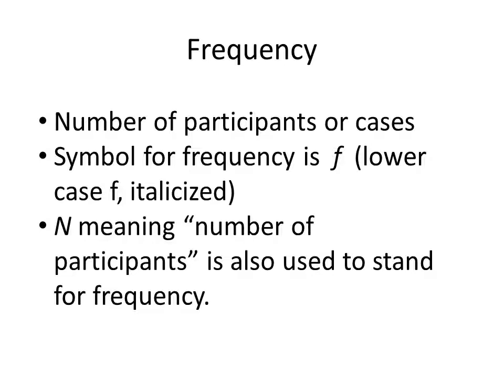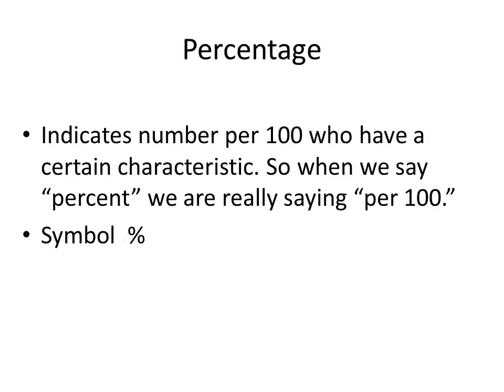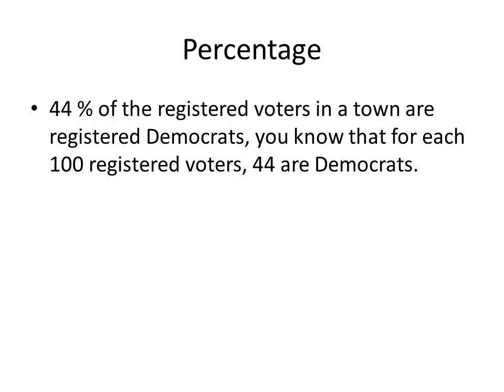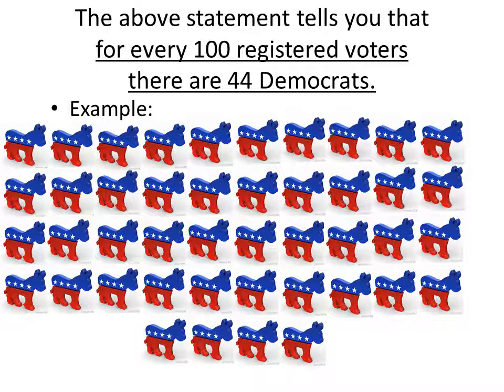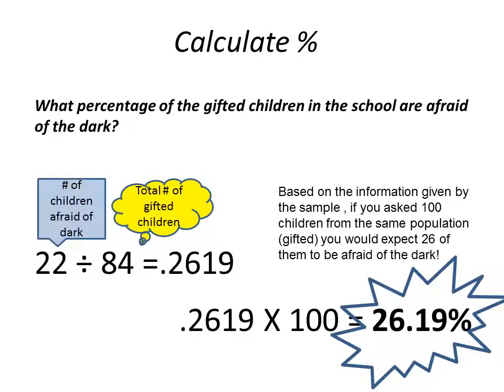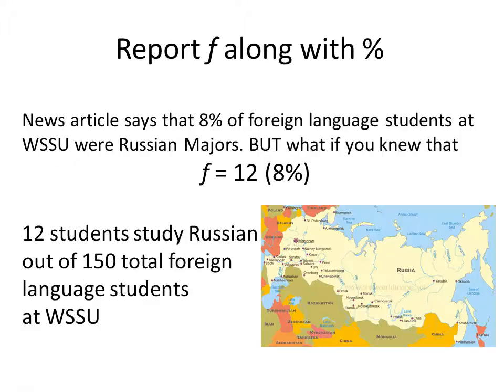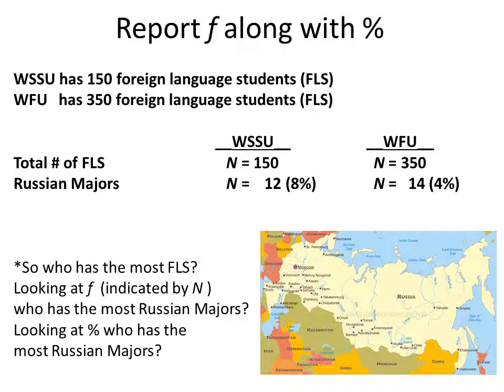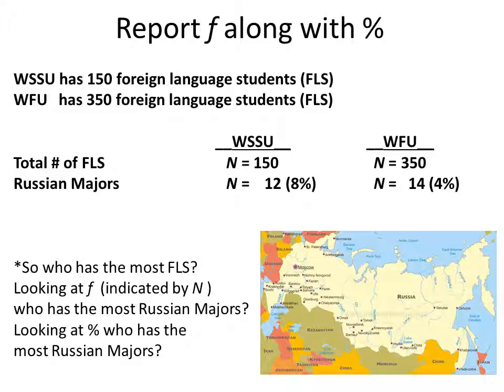Section 6: MSS Frequencies, Percentages, & Proportions